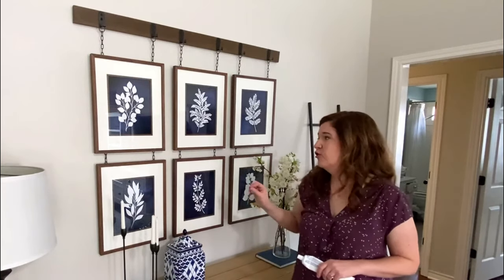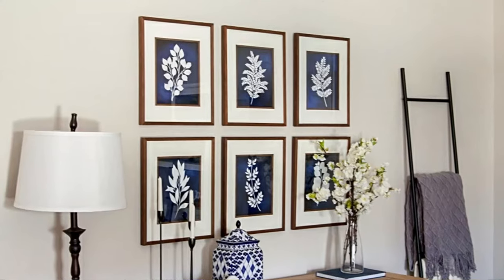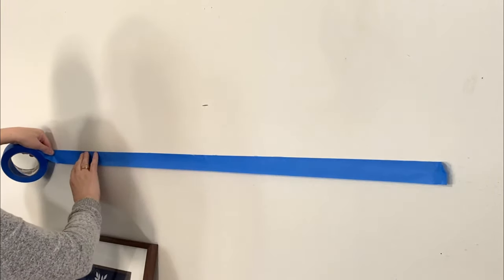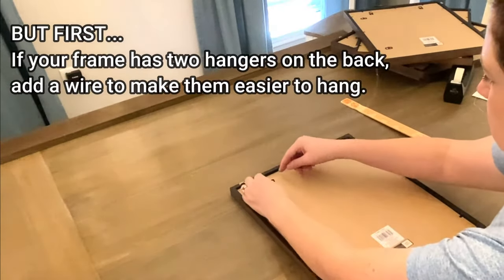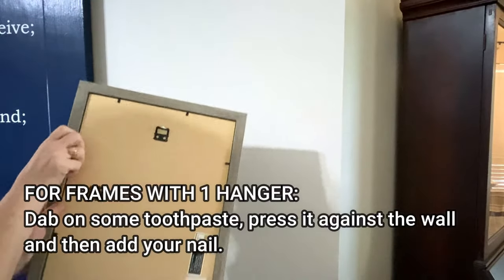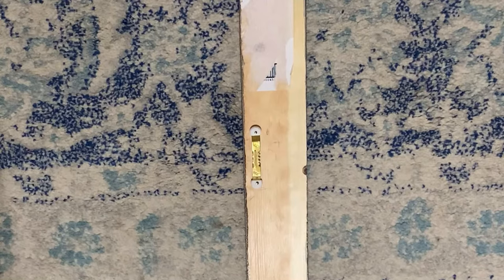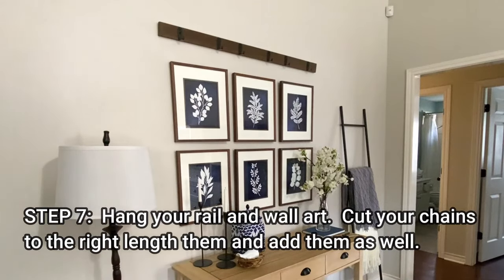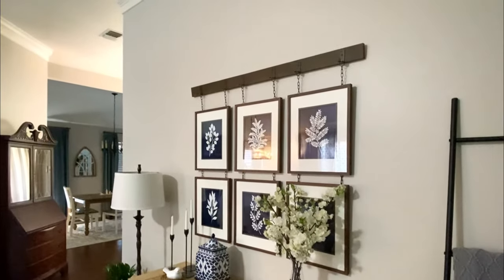How to Hang Pictures Evenly (In Half The Time!)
What is the trick to hanging pictures quickly and evenly?  This step-by-step tutorial with video explains the best way to hang pictures on drywall whether above a bed, couch, console table or on staircase walls.

Get FREE printables of the collage on the wall in our living room! Whether with or without frames you’ll learn how to hang pictures on the wall straight in half the time! I often am asked “how do you hang art prints the right height?”  Here’s the simple trick!